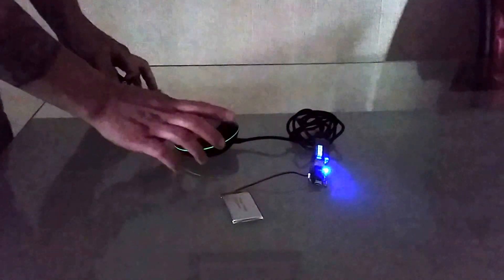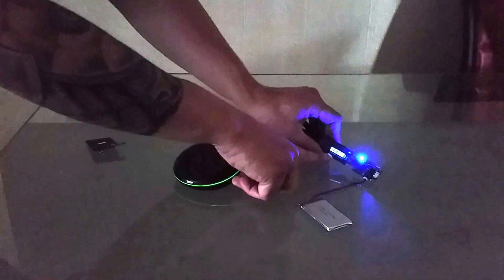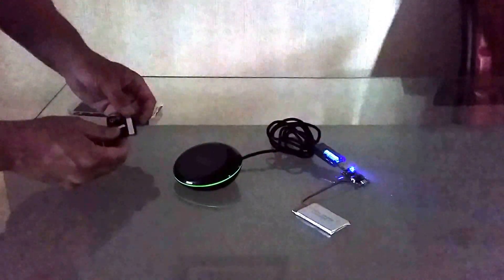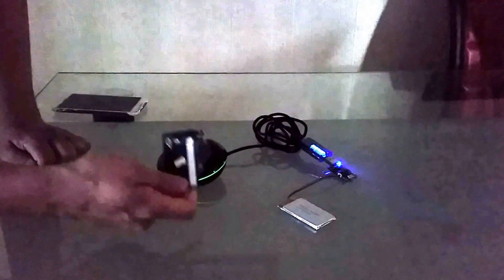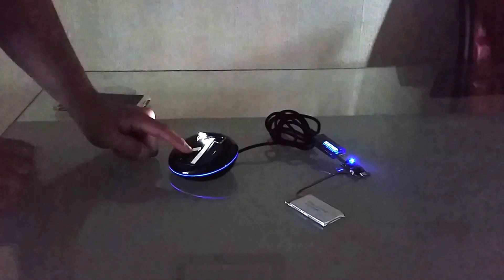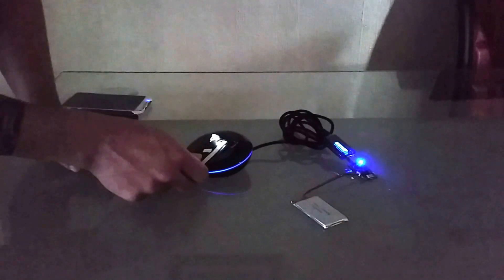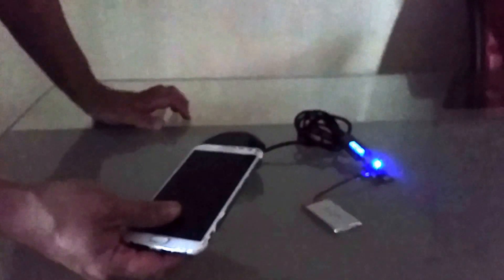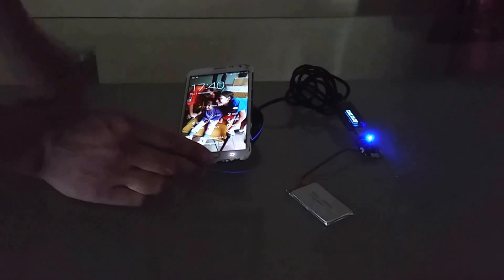Magnetic induction mobile phone charger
Simple demonstration on how a magnetic induction mobile phone charger works. Adding a battery and a small UPS, allows for the wireless charger to be mobile. Ideal for temporary charging stations or mobile charging stations at a conference venue.